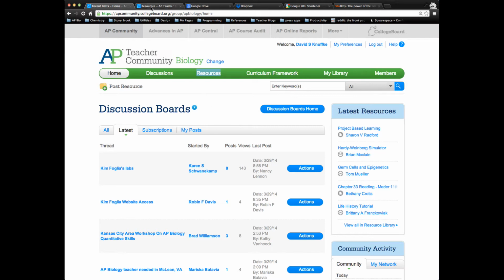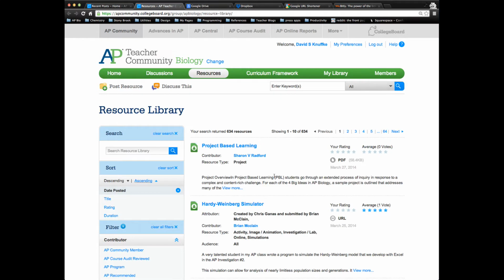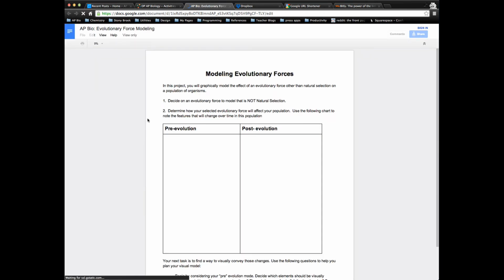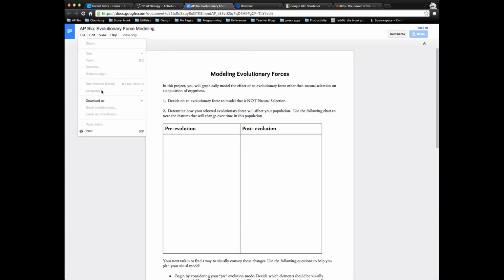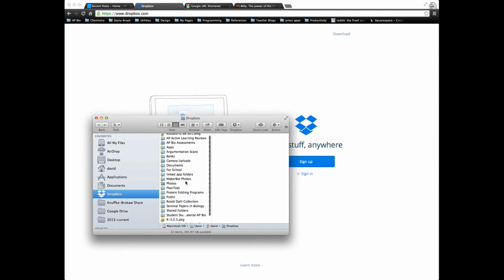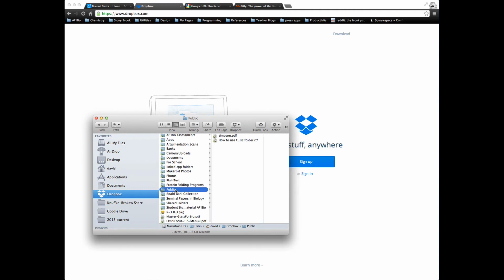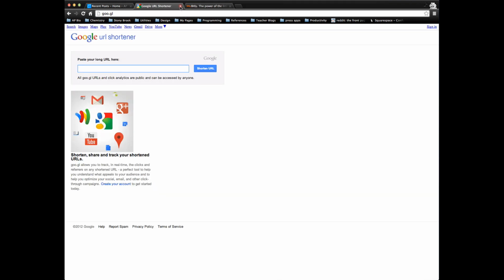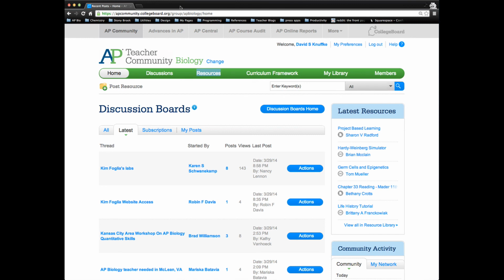Mod Movies: 10- Sharing Resources (Best Practices)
A presentation of the best, most efficient, ways to share resources on the Teacher Community